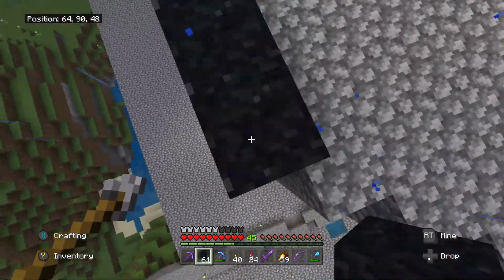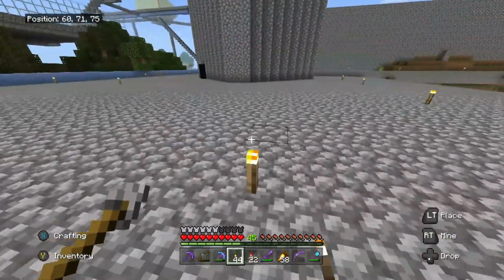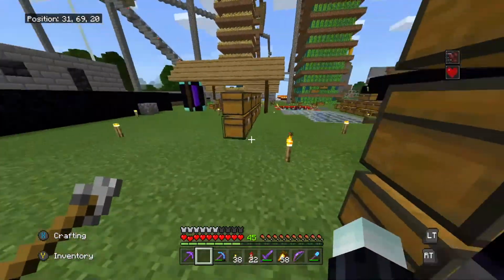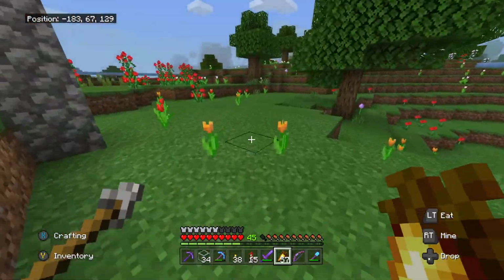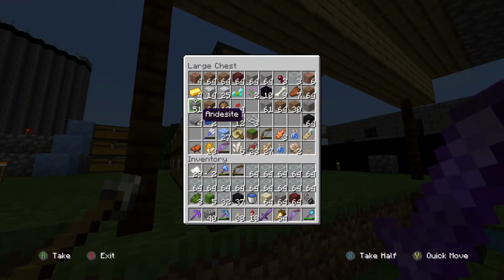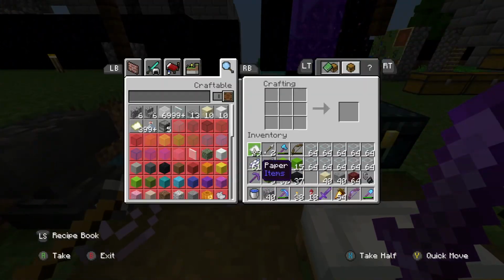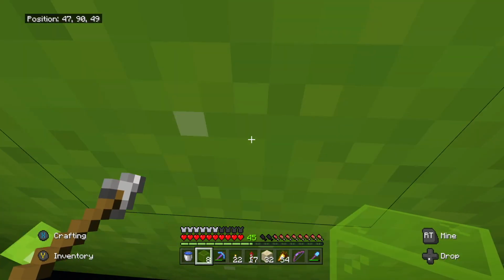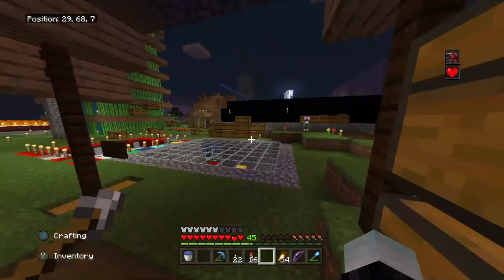Minecraft # 43- Studio for starting videos in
This will most likely be the last episode of any kind to use my capture box, as  as I am uploading this video, my new capture card has come and is hooked up. RIP Chinese capture box... Though I might have a use for it someday, who knows!